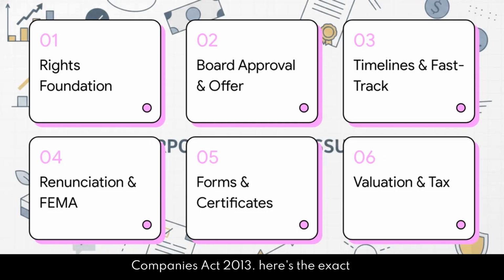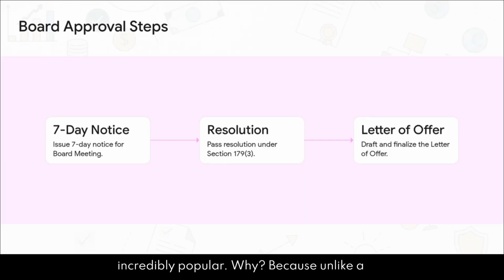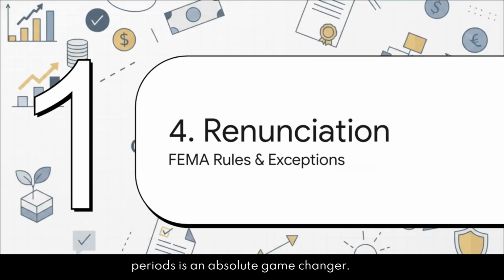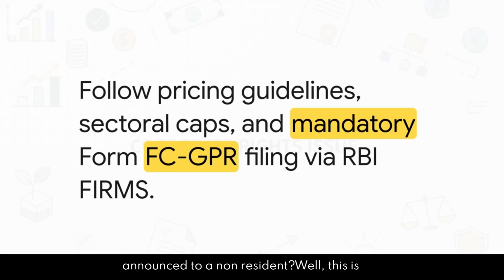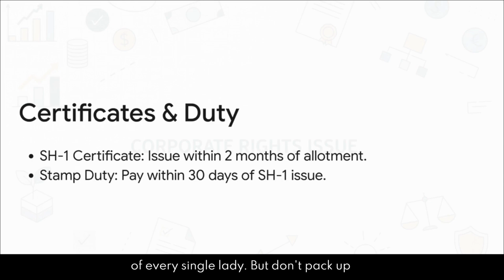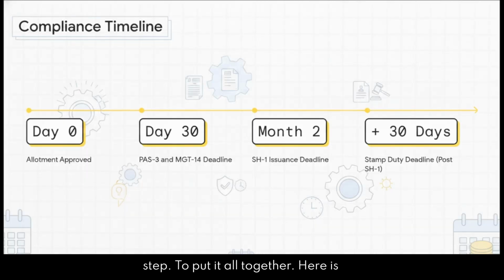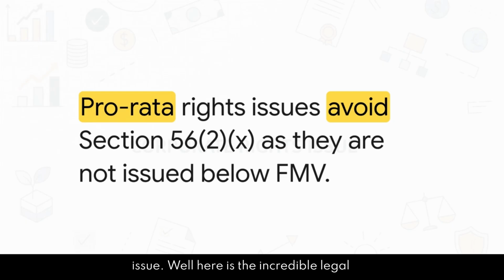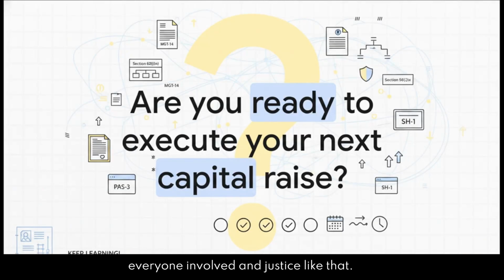Rights Issue of Shares in Private Limited Company | Complete Process Explained (2026)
Learn the complete Rights Issue process for a Private Limited Company under Section 62(1)(a) of the Companies Act, 2013. In this video, we cover Board Meetings, Rights Offer Letter, Share Allotment, PAS-3 Filing, Compliance Requirements, and common mistakes to avoid.